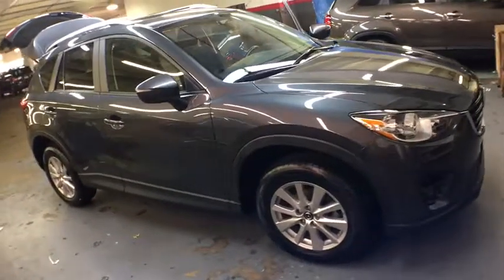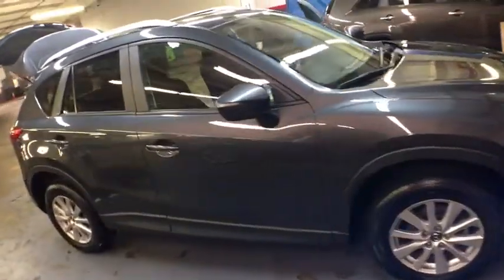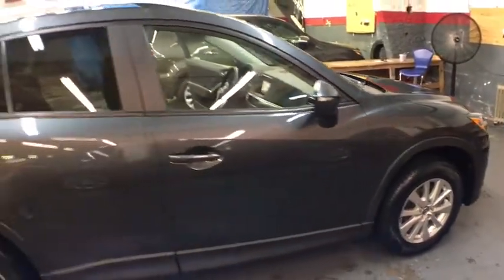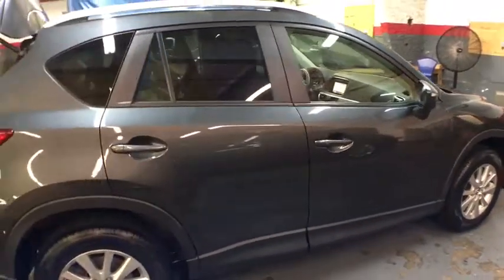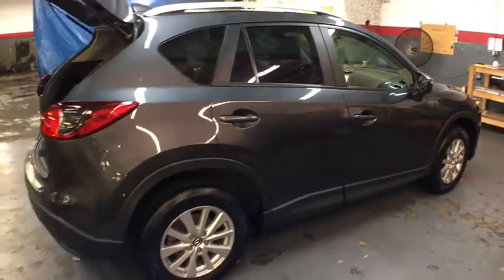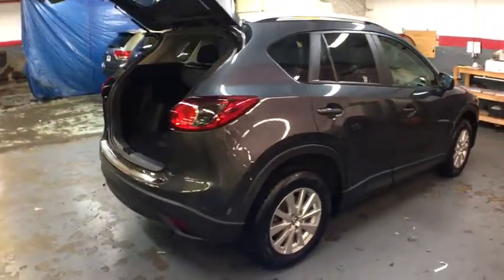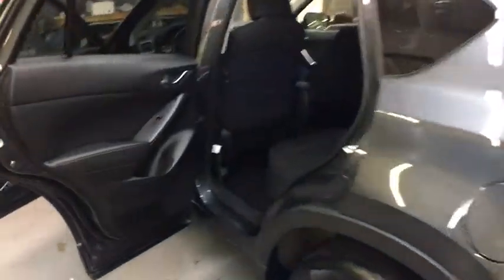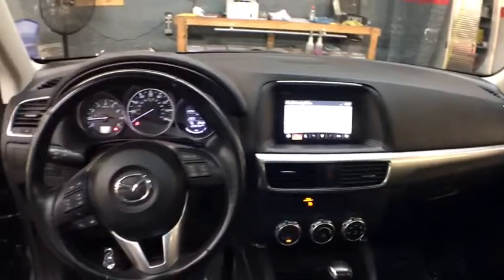2016 Mazda CX-5 New York, Staten Island, Jersey City, Bay Ridge, Woodbridge, NY 440685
2016 Mazda CX-5
Island Mazda: Servicing New York, New York near Staten Island, Jersey City, Bay Ridge, Woodbridge, NY

Island Mazda
1580 Hylan Blvd

Contact Island Mazda today for information on dozens of vehicles like this 2016 Mazda CX-5 Touring. Your buying risks are reduced thanks to a CARFAX BuyBack Guarantee. On almost any road condition, this Mazda CX-5 Touring offers solid performance, reliability, and comfort. Hit the gas pedal and put the engine power to all four wheels. With AWD, you'll have the greater performance right off the line, everytime you drive. More information about the 2016 Mazda CX-5: The 2016 Mazda CX-5 competes with the likes of the Honda CR-V, Subaru Forester, Toyota RAV4 and Ford Escape. Even in this crowd, it's one of the sportiest-driving models, with surprisingly good fuel economy ratings considering that. The Mazda CX-5 also stands out for offering a great ride quality and a flexible, spacious interior. The Mazda CX-5's infotainment system, with Bose sound, is one of the most feature-packed in its competitive set, too, with things like well-integrated Pandora internet radio. Strengths of this model include good set of safety features, full-features audio and infotainment, Perhaps the best-handling in its class, excellent fuel economy ratings, stylish exterior, and perky powertrain (Touring and Grand Touring)
Radio: AM/FM/CD/HD Modular Audio System w/6 Spkrs -inc: 7 full-color touch-screen display, Automatic Level Control (ALC), MP3 capability, digital clock, audio menu voice-command, auxiliary audio input jack, Bluetooth hands free phone and audio, multi-function Commander Control, satellite radio-compatible audio system (requires additional dealer-installed hardware), and USB audio input, MAZDA CONNECT Infotainment System, Aha Internet Radio, Pandora Internet Radio, Infotainment System Voice Command, E911 Automatic Emergency Notification, Stitcher Internet Radio, Radio Broadcast Data System Program Information, SMS Text Msg Audio Delivery & Reply,Radio w/Seek-Scan, Steering Wheel Controls and Radio Data System,Integrated Roof Antenna,Wheels: 17 x 7J Aluminum Alloy,Fully Galvanized Steel Panels,Lip Spoiler,Tailgate/Rear Door Lock Included w/Power Door Locks,Variable Intermittent Wipers,Tires: P225/65R17 AS,Steel Spare Wheel,Body-Colored Power Side Mirrors w/Manual Folding and Turn Signal Indicator,Body-Colored Rear Bumper w/Black Rub Strip/Fascia Accent,Black Side Windows Trim and Black Front Windshield Trim,Body-Colored Front Bumper w/Black Rub Strip/Fascia Accent,Clearcoat Paint,Black Grille w/Chrome Accents,Compact Spare Tire Mounted Inside Under Cargo,Body-Colored Door Handles,Liftgate Rear Cargo Access,Black Bodyside Cladding and Black Wheel Well Trim,Front Fog Lamps,Fixed Rear Window w/Fixed Interval Wiper, Heated Wiper Park and Defroster,Auto Off Projector Beam Halogen Daytime Running Headlamps w/Delay-Off,Deep Tinted Glass,Selective Service Internet Access,2 Seatback Storage Pockets,6-Way Passenger Seat -inc: Manual Recline and Fore/Aft Movement,Glove Box,Leather Gear Shift Knob,Rear Cupholder,Manual Adjustable Front Head Restraints and Manual Adjustable Rear Head Restraints,Power 1st Row Windows w/Driver 1-Touch Up/Down,Driver Foot Rest,Manual Tilt/Telescoping Steering Column,40-20-40 Folding Bench Front Facing Fold Forward Seatback Rear Seat,Full Cloth Headliner,Leather/Metal-Look Steering Wheel,Gauges -inc: Speedometer, Odometer, Tachometer, Trip Odometer and Trip Computer,HVAC -inc: Underseat Ducts,Manual Air Conditioning,Cloth Door Trim Insert,Interior Trim -inc: Metal-Look Instrument Panel Insert, Metal-Look Door Panel Insert and Metal-Look Interior Accents,Sport Shape Front Seats -inc: 6-way power adjustable driver's seat w/manual lumbar support and manual passenger seat height adjuster,Digital/Analog Display,Full Carpet Floor Covering -inc: Carpet Front And Rear Floor Mats,Front Cupholder,Remote Keyless Entry w/Integrated Key Transmitter, Illuminated Entry, Illuminated Ignition Switch and Panic Button,Driver And Passenger Visor Vanity Mirrors w/Driver And Passenger Illumination, Driver And Passenger Auxiliary Mirror,Outside Temp Gauge,Fade-To-Off Interior Lighting,Day-Night Rearview Mirror,Engine Immobilizer,Air Filtration,Instrument Panel Bin, Driver / Passenger And Rear Door Bins,Remote Releases -Inc: Power Cargo Access and Mechanical Fuel,2 12V DC Power Outlets,Cloth Seat Trim,Front And Rear Map Lights,Full Floor Console w/Covered Storage, Mini Overhead Console w/Storage and 2 12V DC Power Outlets,Seats w/Cloth Back Material,Cargo Space Lights,Front Center Armrest and Rear Center Armrest,Trip Computer,Proximity Key For Doors And Push Button Start,Carpet Floor Trim,Power Rear Windows and Fixed 3